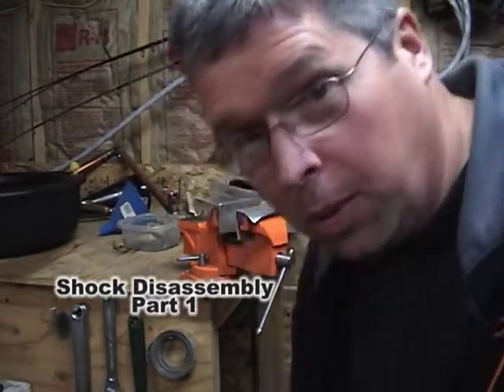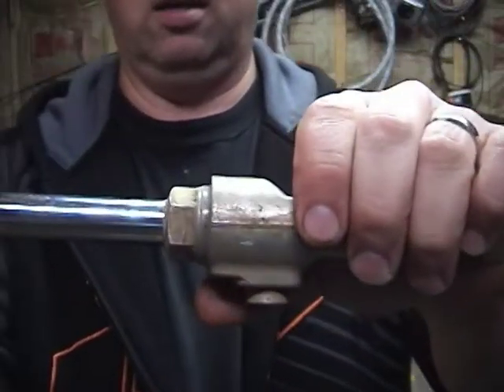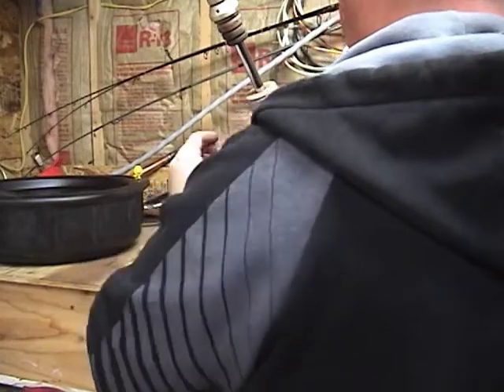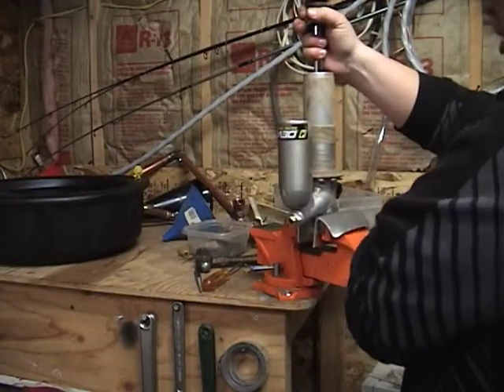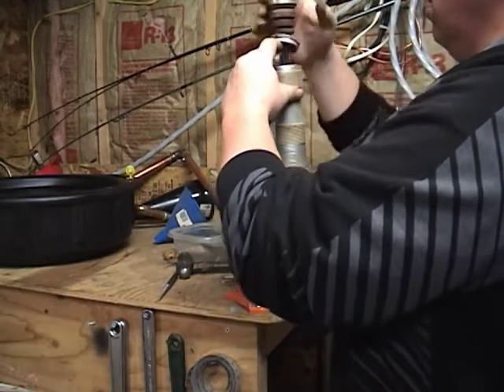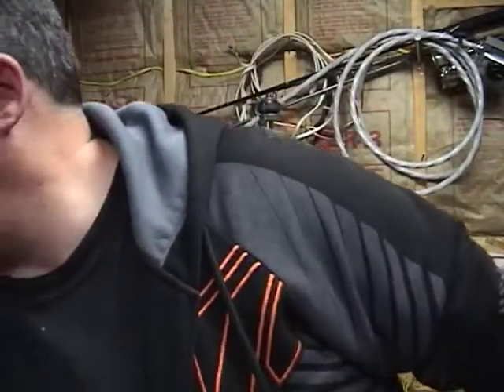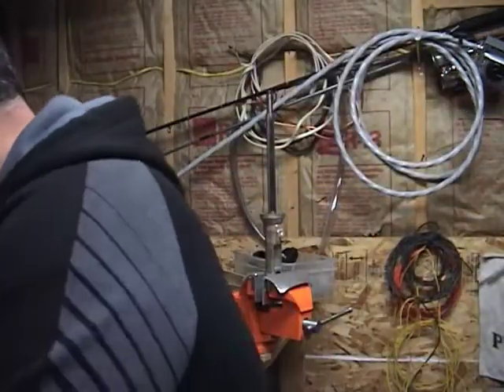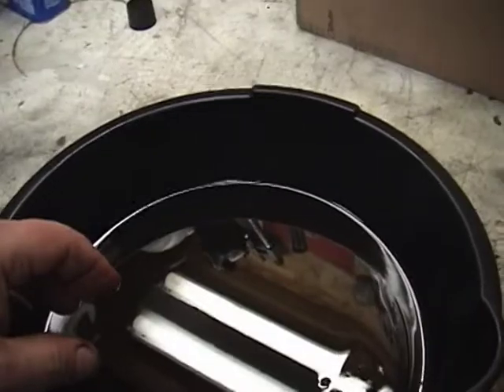shock disassembly pt1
2004 WR450 KYB Shock Rebuild. Disassembly part 1. Going to revalve with Race Tech gold valve. I've never done this before, learning alot!